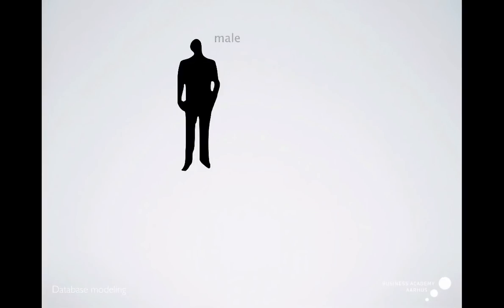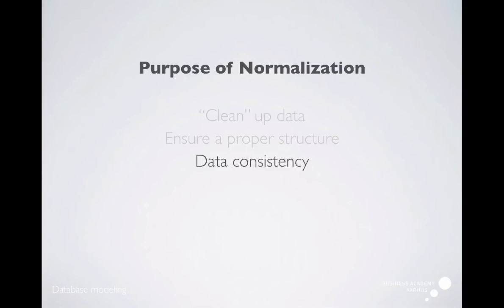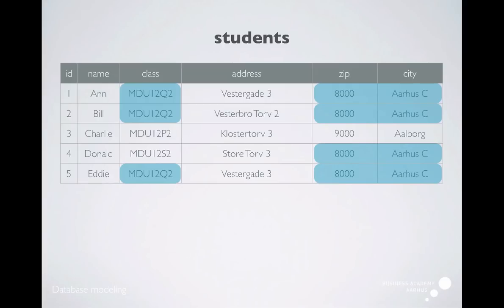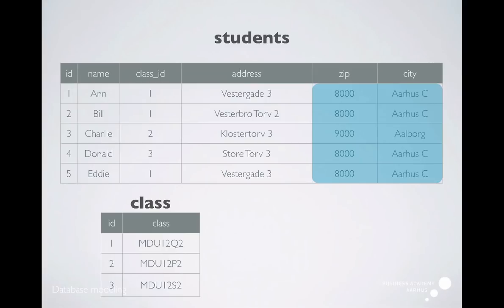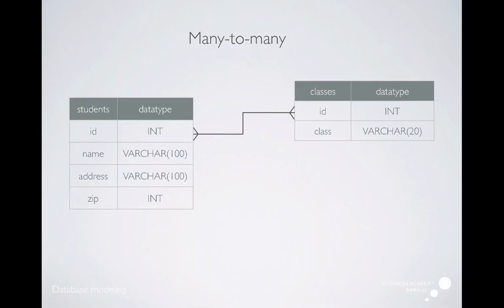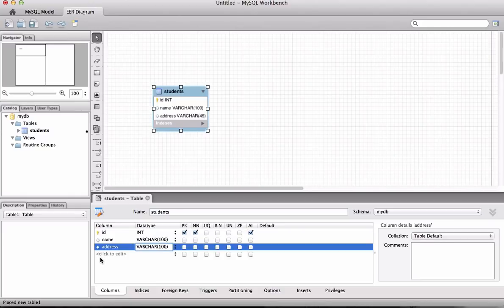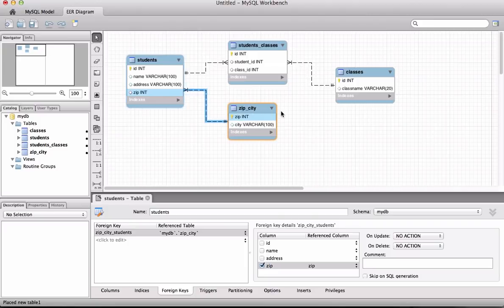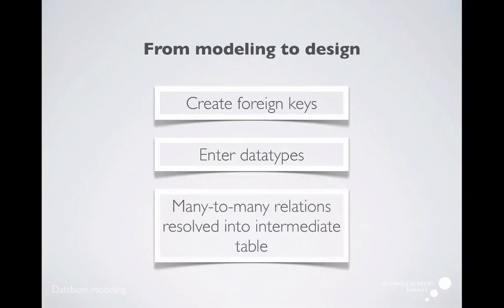Data modelling - an introduction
Introduction to normalization and database design.
By the end of the presentation I give a short demo of how to create an ER Model in MySQL Workbench.